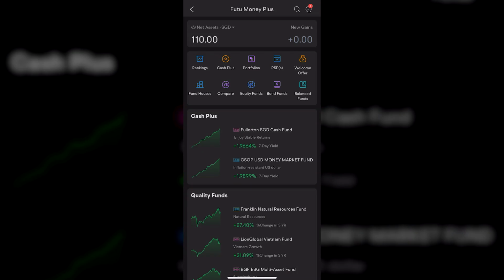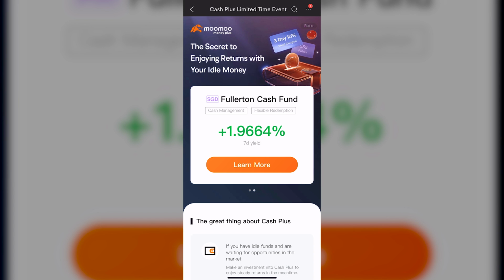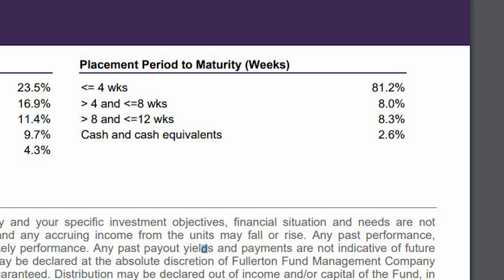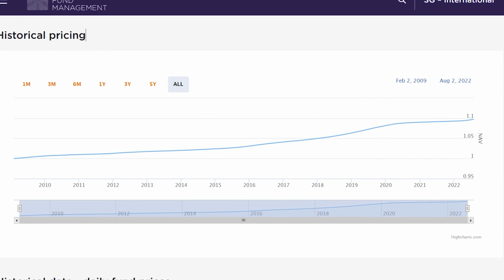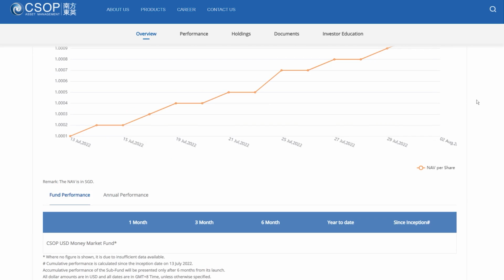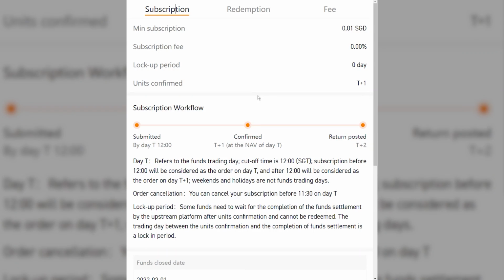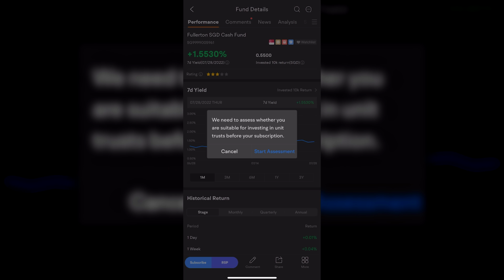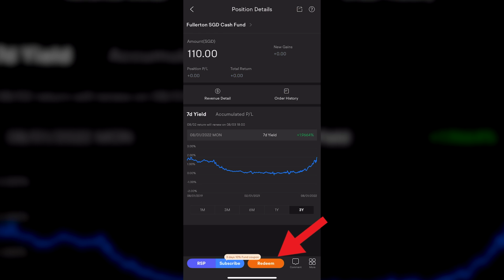Earning 3.6% Return On Moomoo Cash Plus | Worth It?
In this video, I'll explain everything you need to know about moomoo cash management fund, Cash Plus.

0:00 - Intro
1:12 - What is moomoo Cash Plus
1:47 - Fullerton Cash Fund
4:28 - CSOP USD Money Market Fund
5:48 - What are the fees
5:57 - Subscription and redemption time
6:43 - How to use it